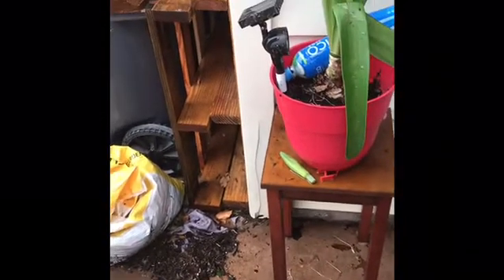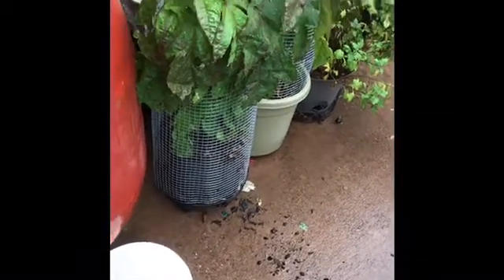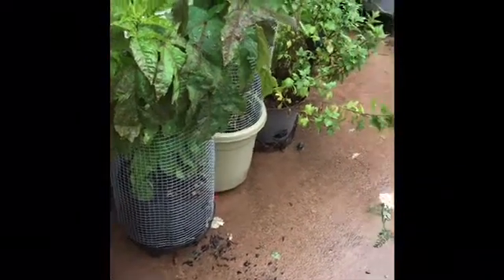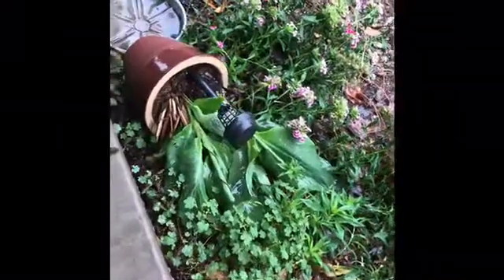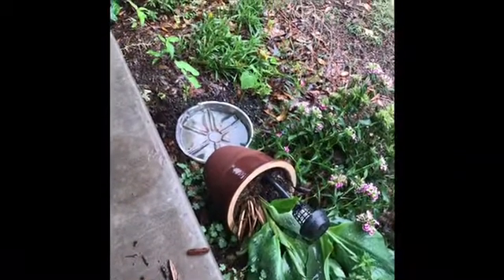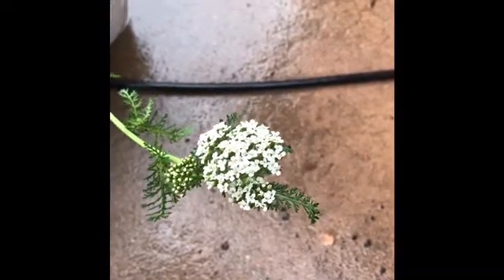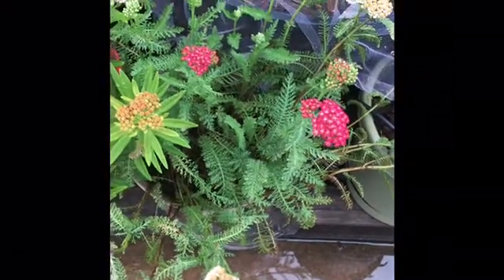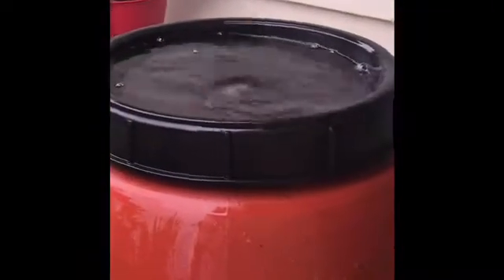Rain in the Garden | #24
The rain has put a pause on programming today. Gardening priorities change when the garden receives long awaited and much needed rain. Enjoy a look at a restful rain drenched garden from late night to the next day.